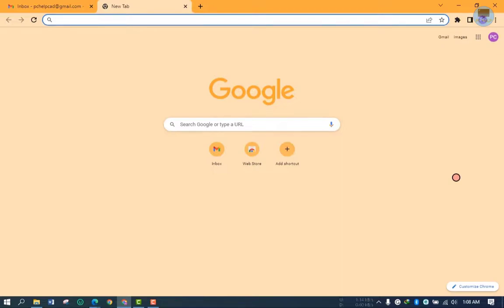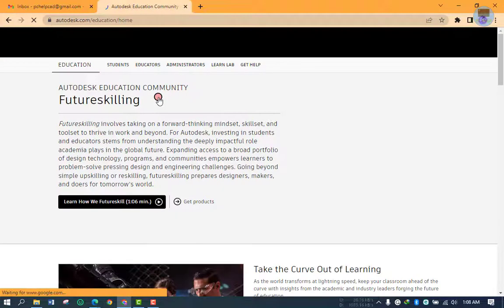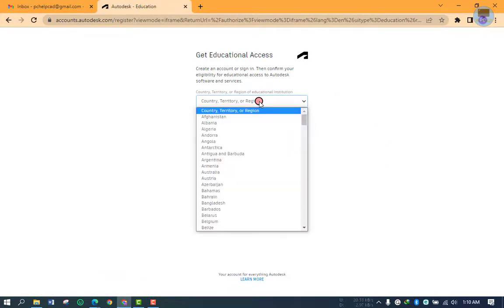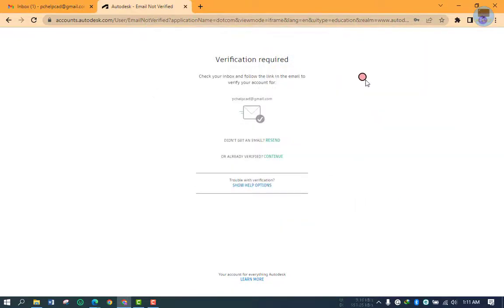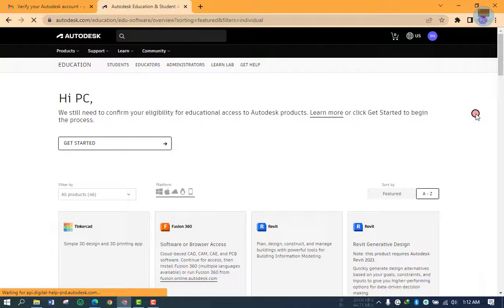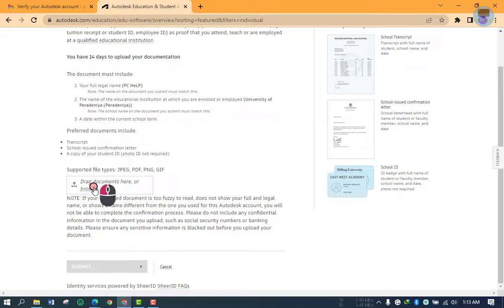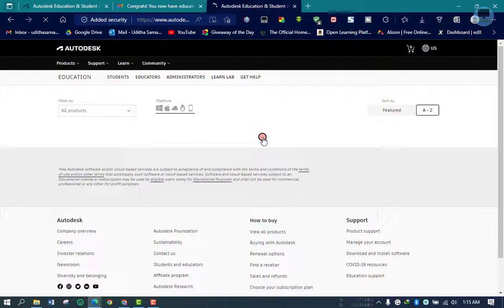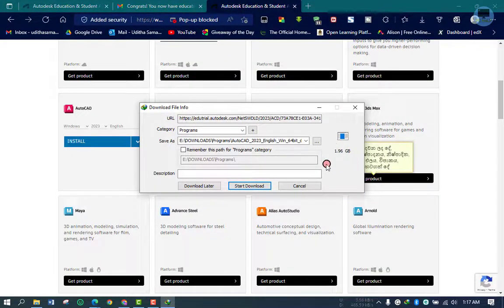AutoCAD - Create a Free Autodesk Student Account and Download Products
This video is a guideline for creating a free student account. Please note that Autodesk now allows you to create an account and get free products only if you can prove yourself as a student. Also, it will only be valid for 1 year period. You are needed to have one of the following as proof.

              ✅ Academic transcript
              ✅ Uni. or institution-issued confirmation letter
              ✅ Student ID